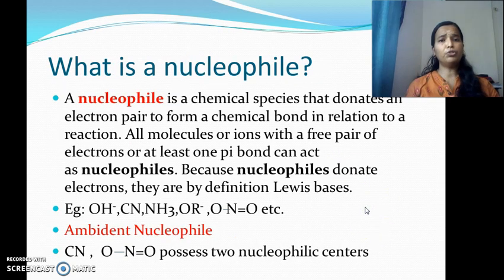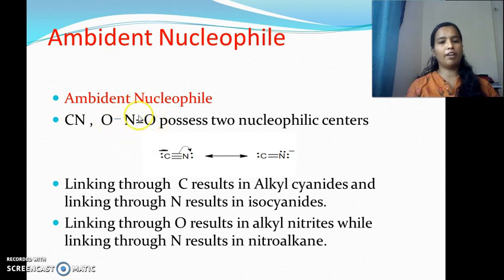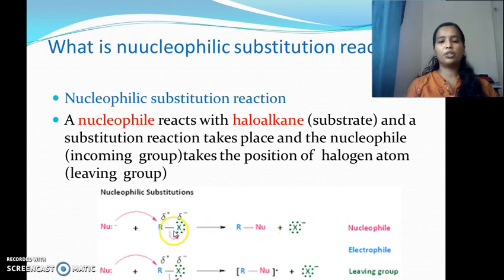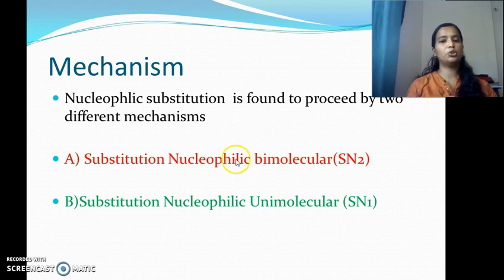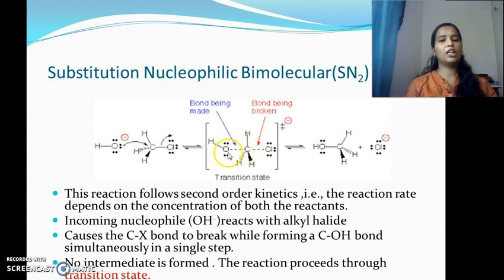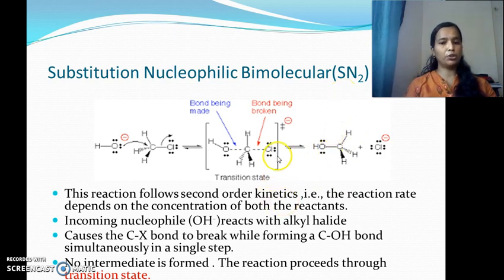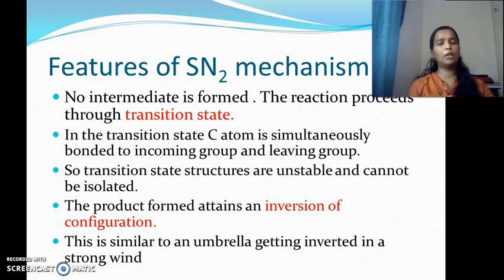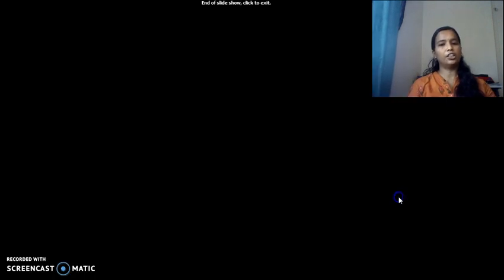Reactions of Haloalkanes - Part 1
This is the first video of three parts on the topic Reactions of Haloalkanes.
In this video I am taking you through Nucleophilic Substitution Reaction of Haloalkanes SN2 Mechanism.